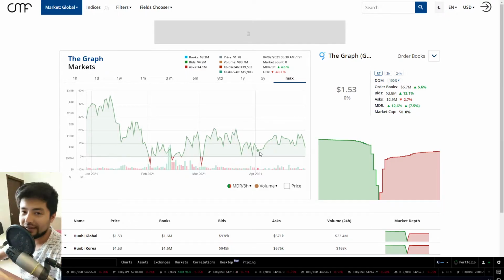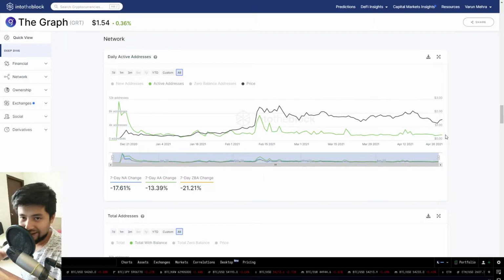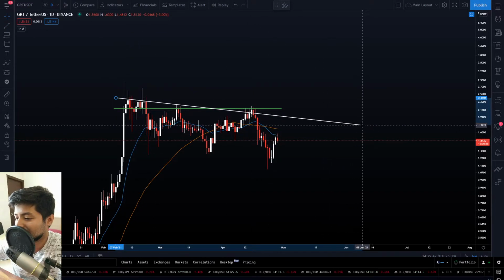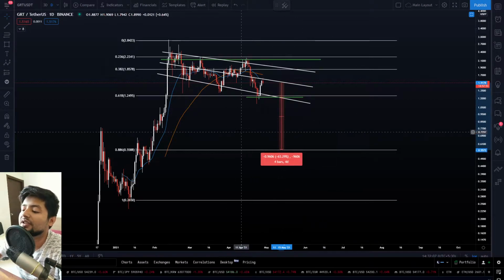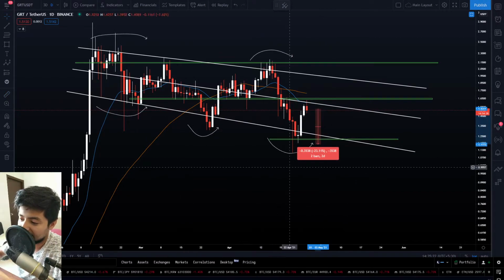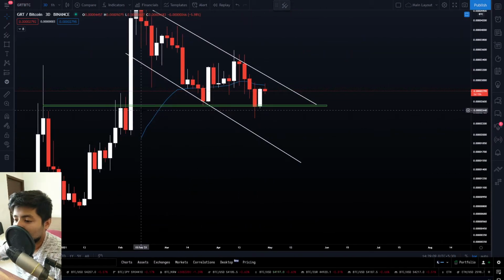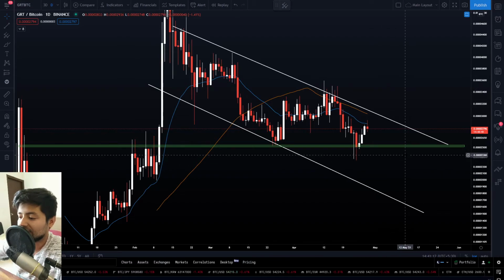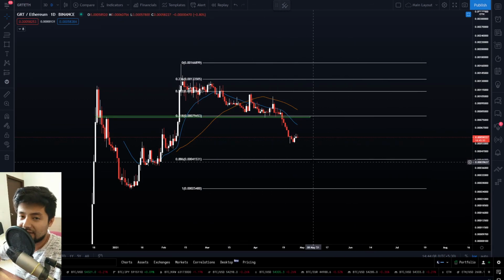GRT - Range Breakout with ETHEREUM!! || GRT to MOON IF THIS Happens! || Spot & Derivatives Analysis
Cryptoducator Discord is now up!
Early Access + Moderators Required!
Feel Free to join the server!
Avoid getting REKT by Trading on FTX :
Trade all the Altcoins with highest liquidity :
The Graph has been one of the interesting projects out there in the defi space.
As mentioned in thegraph.com : "The Graph is an indexing protocol for querying networks like Ethereum and IPFS"
Could certainly pick up fundamentally however price action and fundamentals are unfortunately not co related.
Let's find out some bullish targets and the points of breakdown!
Hedge your ETH exposure at the industry standard exchange :
BTC : 3LYETLfbyXun63BJWAUQoAsuX5n27KLTtn
ETH : 0x568aB5134eDC1C4E3be0c21Ea93e5d1D9C053A36
USDT(TRC20) : TChzHmpsqwmwzioQnY6TMyXJ8EpMxKKm79